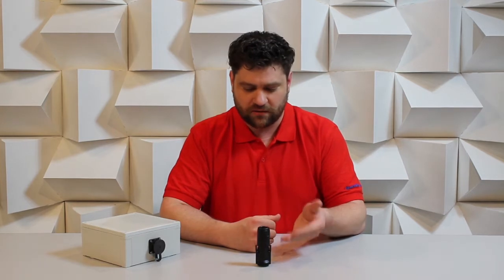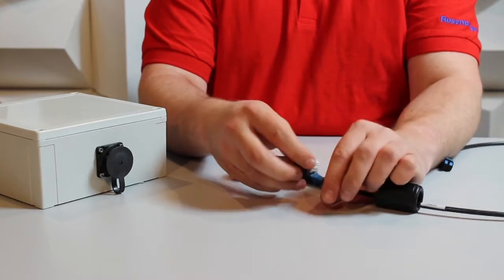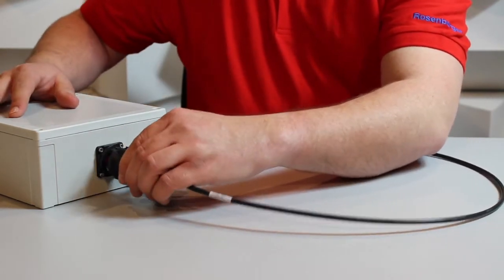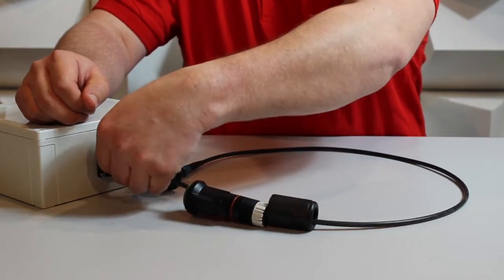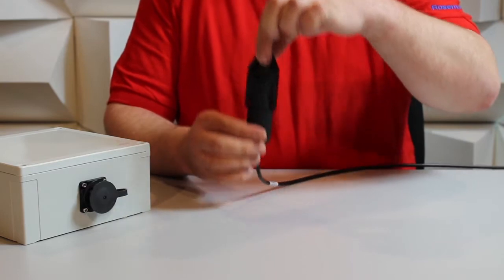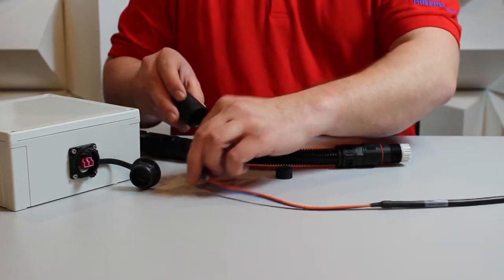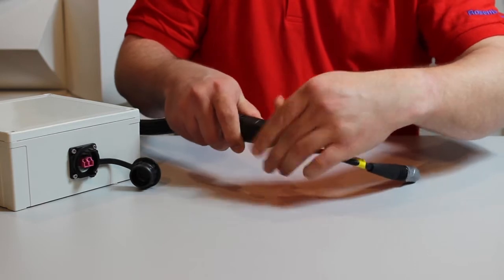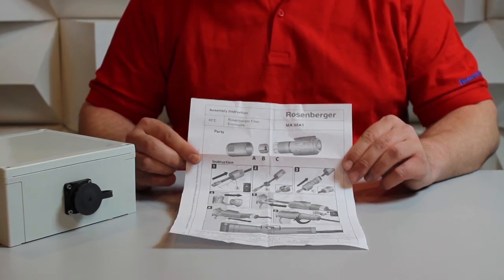RFE - Rosenberger Fiber Enclosure (english)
Sealing of different cables on Rosenberger Fiber Enclosure (RFE) by Rosenberger Hochfrequenztechnik GmbH & Co. KG